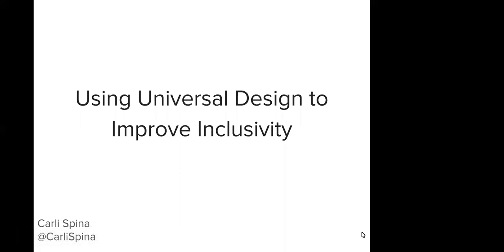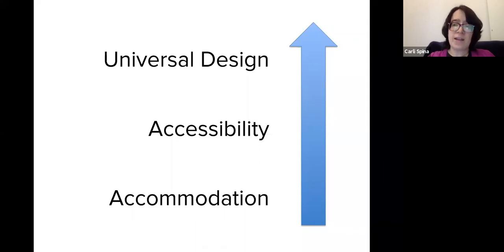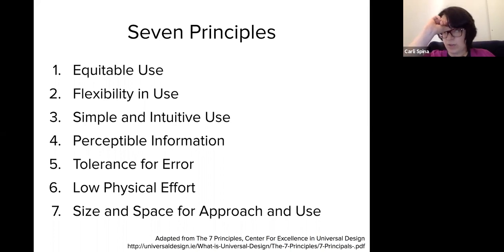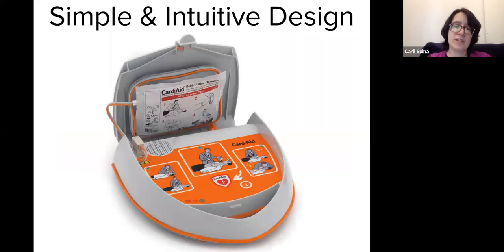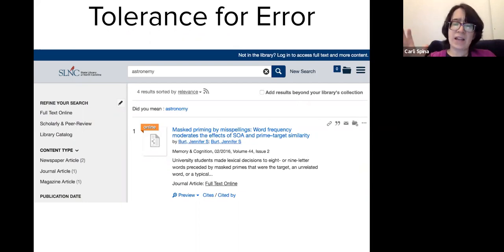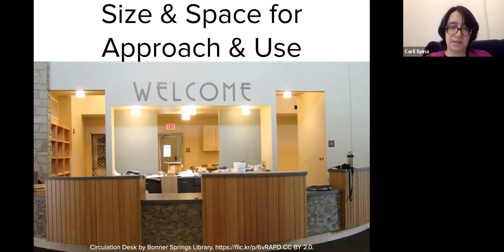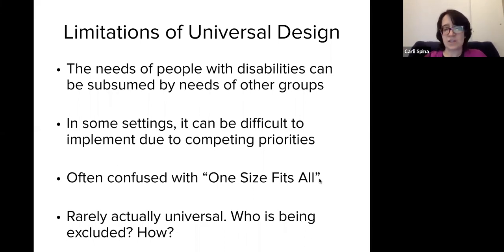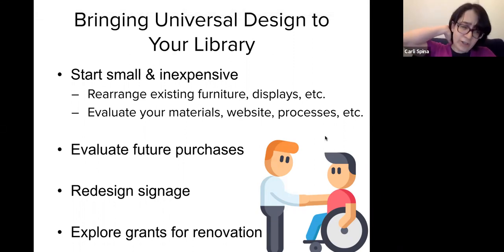ACRL Access Services Interest Group: Universal Design Webinar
Recording of the November 10, 2020 presentation, ACRL Access Services Interest Group: Universal Design Webinar.